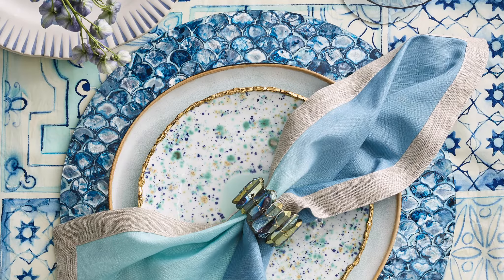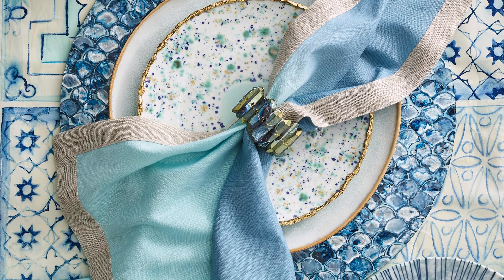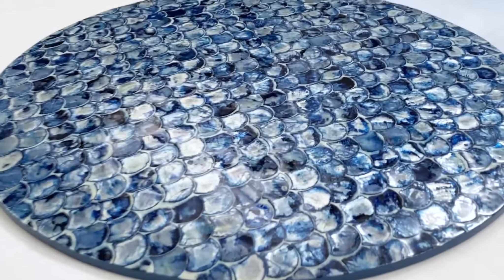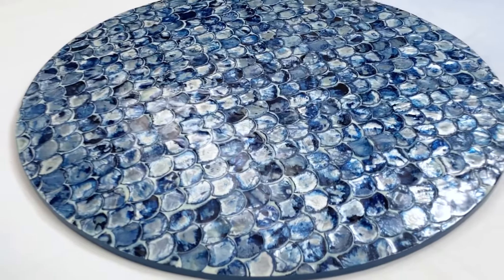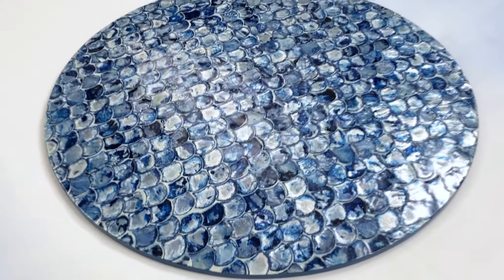Kim Seybert Spring 2021 Camellia Collection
This season, we’ve introduced our Camellia Placemat in a radiant blue. The Camellia’s natural hand-placed Capiz shells create a beautiful variation of color. For a finishing touch, add the Dip Dye Napkin
in sky blue and the Radiant Napkin Ring featuring a variety of blue stones and metallic elements.

// ABOUT KIM SEYBERT //
Fashion for the Table. Kim Seybert designs tabletop decor and luxury home accessories inspired by travel, artisanship, and a love of entertaining.